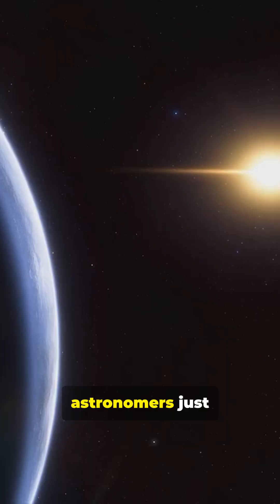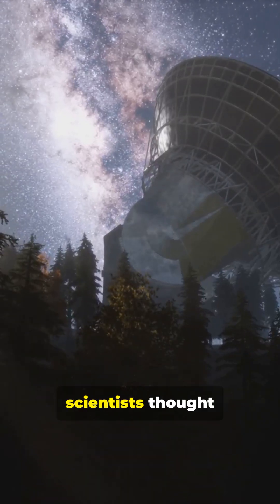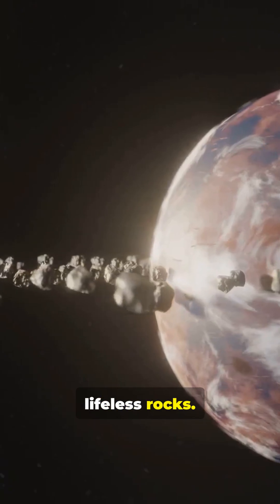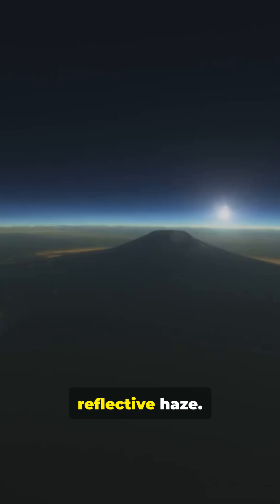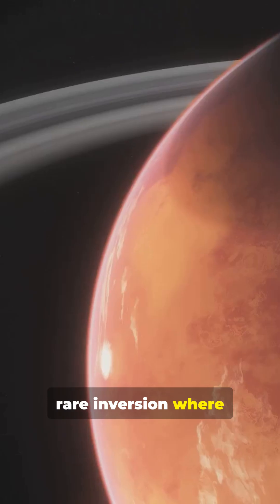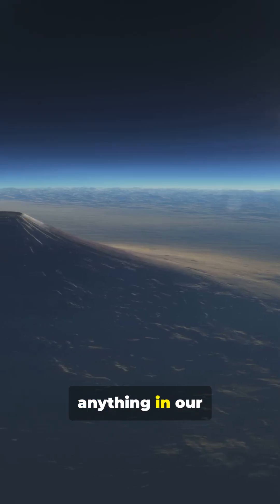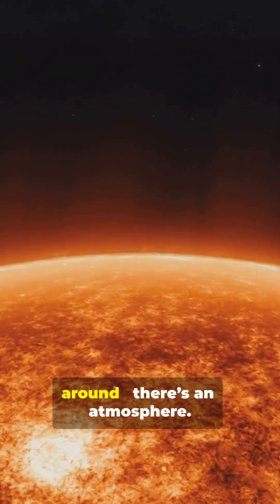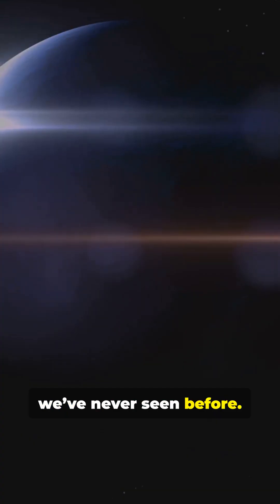🌌 TRAPPIST-1b — The Atmosphere No One Expected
New JWST observations reveal that TRAPPIST-1b — once believed to be airless — may actually hold a thick CO₂-rich atmosphere wrapped in a reflective haze.
This discovery could reshape how we search for habitable worlds beyond Earth.